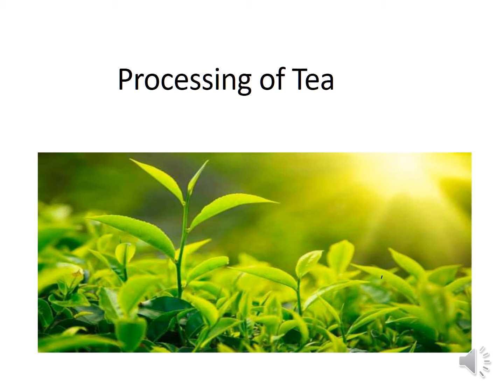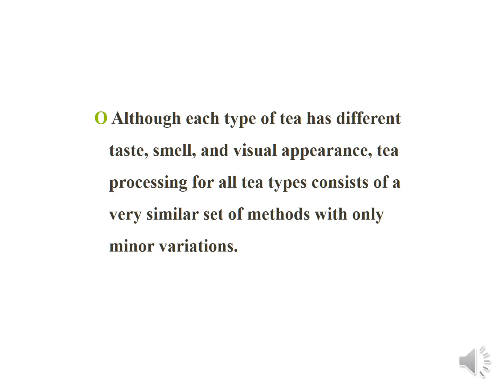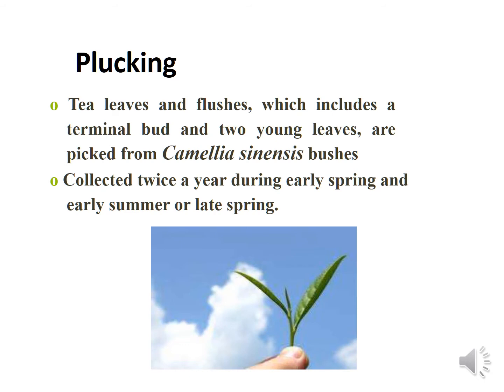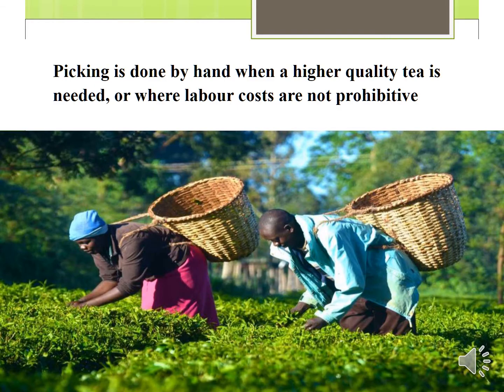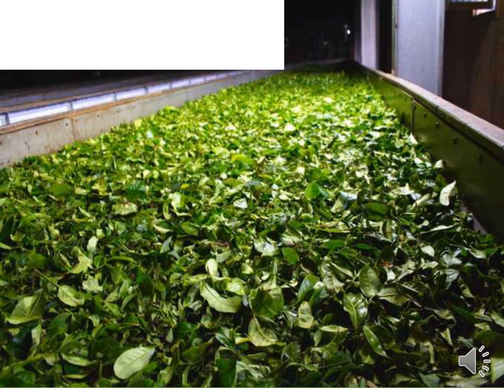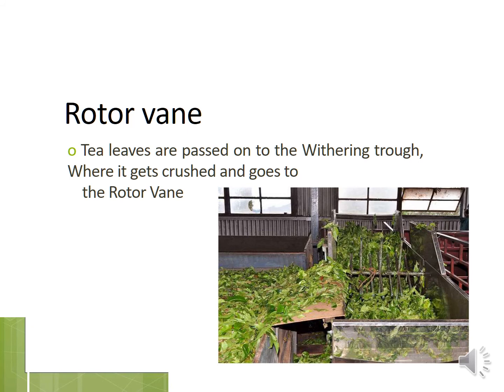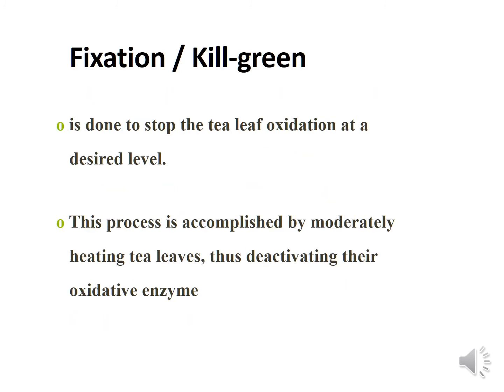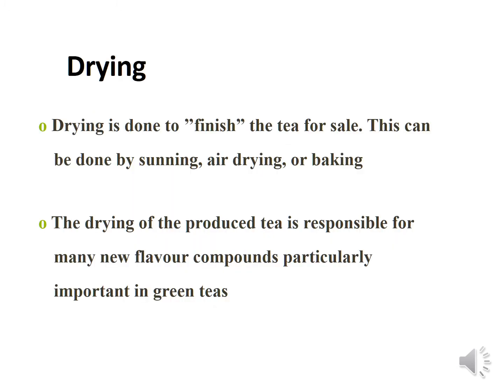KCL IMT , Jalandhar F&B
HMCT - Hotel Management

F&B Service
Processing of Tea
By Mr. Aashish Samuel